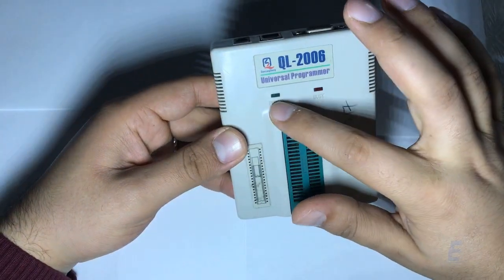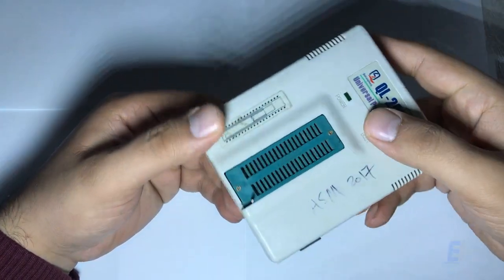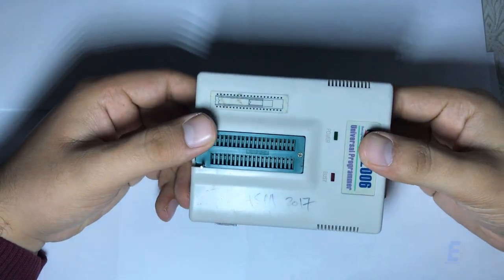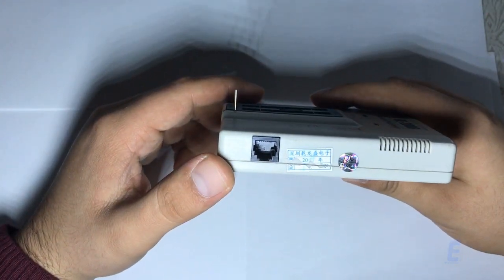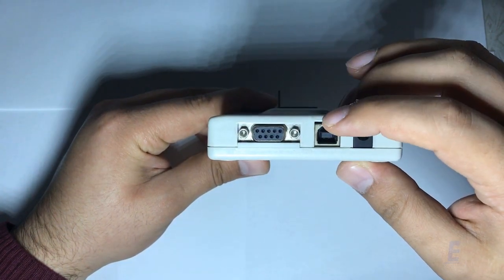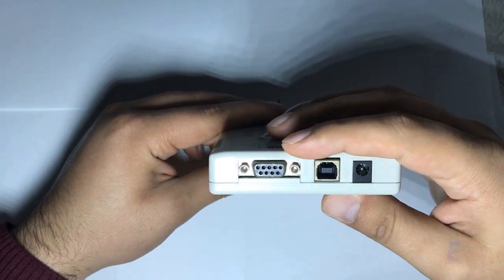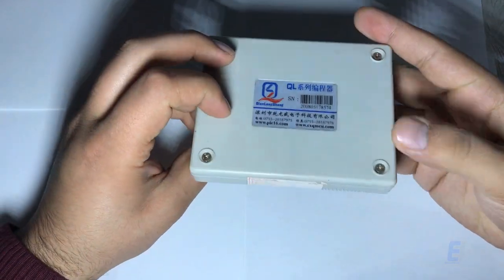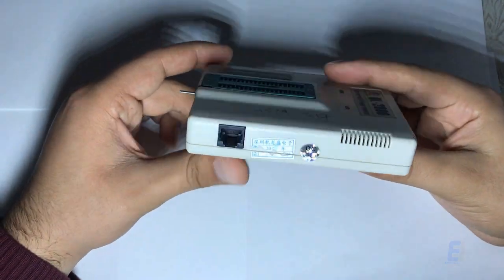Best Programmer for PIC Microcontroller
Link to Purchase The Programmer From Amazon

Don't but it from other Chinees websites, most of the seller their are not legit or will send you faulty product.
Amazon is the number one to place to buy from.

QL2006 USB & RS232 Automatic PIC Programmer + ICSP

Purchase the Programmer from Ebay

  QL-2006 programmer is the high-speed programmer designed specially for development and production programming of PIC single chip microcomputer (SCM) by QLS Electronic Technology Co., Ltd. The product is featured with small volume, low power consumption, high reliability as well as easy and convenient operation.

  QL-2006 is applicable for almost all PIC10/12/16/18 series SCMs except 16C5X. It also supports memories in 24XX series and 93XX series.

Support device:

10 series:

PIC10F200

PIC10F202

PIC10F204

PIC10F206

PIC10F220

PIC10F222

12C series:

PIC12C508

PIC12C508A

PIC12C509

PIC12C509A

PIC12C671

PIC12C672

PIC12CE518

PIC12CE519

PIC12CE673

PIC12CE674

12F series:

PIC12F508

PIC12F509

PIC12F629

PIC12F635

PIC12F675

PIC12F683

PIC12F615

PIC12HV615

PIC12F510

MCV series:

MCV08A

MCV14A

MCV18A

MCV28A

HA series:

HA2089

HA2099

HA3089

HA3099

16C series:

PIC16C505

PIC16C554

PIC16C558

PIC16C61

PIC16C62

PIC16C62A

PIC16C62B

PIC16C63

PIC16C63A

PIC16C64

PIC16C64A

PIC16C65

PIC16C65A

PIC16C65B

PIC16C66

PIC16C66A

PIC16C67

PIC16C620

PIC16C620A

PIC16C621

PIC16C621A

PIC16C622

PIC16C622A

PIC16C71

PIC16C71A

PIC16C72

PIC16C72A

PIC16C73

PIC16C73A

PIC16C73B

PIC16C74

PIC16C74A

PIC16C74B

PIC16C76

PIC16C77

PIC16C710

PIC16C711

PIC16C712

PIC16C716

PIC16C745

PIC16C765

PIC16C773

PIC16C774

PIC16C83

PIC16C84

16F series:

PIC16F505

PIC16F506

PIC16F54

PIC16F57*

PIC16F59*

PIC16F627

PIC16F616

PIC16HV616

PIC16LF627A

PIC16F627A

PIC16F628

PIC16LF628A

PIC16F628A

PIC16F630

PIC16F631

PIC16F636

PIC16F639

PIC16F648A

PIC16F677

PIC16F676

PIC16F683

PIC16F684

PIC16F685

PIC16F687

PIC16F688

PIC16F689

PIC16F690

PIC16F716

PIC16F72

PIC16F73

PIC16F74

PIC16F76

PIC16F77

PIC16F737

PIC16F747

PIC16F767

PIC16F777

PIC16F785

PIC16F83

PIC16F84

PIC16F84A

PIC16F87

PIC16F88

PIC16F818

PIC16F819

PIC16F870

PIC16F871

PIC16F872

PIC16F873

PIC16F873A

PIC16F874

PIC16F874A

PIC16F876

PIC16F876A

PIC16F877

PIC16F877A

PIC16F913

PIC16F914

PIC16F916

PIC16F917

PIC16F882

PIC16F883

PIC16F884

PIC16F886

PIC16F887

18 series:

PIC18F242

PIC18F248

PIC18F252

PIC18F258

PIC18F442

PIC18F448

PIC18F452

PIC18F458

PIC18F1220

PIC18F1320

PIC18F2220

PIC18F2221

PIC18F2320

PIC18F2321

PIC18F2331

PIC18F2410

PIC18F2420

PIC18F2431

PIC18F2450

PIC18F2455

PIC18F2480

PIC18F2510

PIC18F2515

PIC18F2520

PIC18F2525

PIC18F2550

PIC18F2580

PIC18F2585

PIC18F2610

PIC18F2620

PIC18F2680

PIC18F4220

PIC18F4221

PIC18F4320

PIC18F4321

PIC18F4331

PIC18F4410

PIC18F4420

PIC18F4431

PIC18F4450

PIC18F4455

PIC18F4480

PIC18F4510

PIC18F4515

PIC18F4520

PIC18F4525

PIC18F4550

PIC18F4580

PIC18F4585

PIC18F4610

PIC18F4620

PIC18F4680

PIC18F6520

PIC18F6525

PIC18F6585

PIC18F6620

PIC18F6621

PIC18F6680

PIC18F6720

PIC18F8520

PIC18F8525

PIC18F8585

PIC18F8620

PIC18F8621

PIC18F8680

PIC18F8720

فيديو جديد من فريق الهندسة التعليمية
قناة الهندسة التعليمية
قناة تهدف لنشر المحتوى التقني والهندسي بصورة شيقة للمساهمة في دعم المحتوى العربي على الانترنت وتوفير شروحات مميزة في المجالات الهندسية والتقنية المختلفة

لا نطلب منكم سوى الدعم بمشاركة هذه القناة والاشتراك فيها لعل غيركم يستفيد منها ومشاهدة الفيديوهات وتطبيقها وان امكنكم مشاركة ما اعجبكم منها والاشتراك في القناة

الدورات مجانية بشكل كامل

Educational Engineering
EduEng